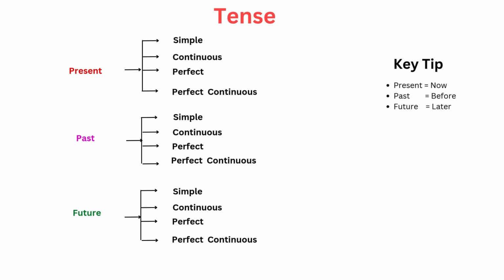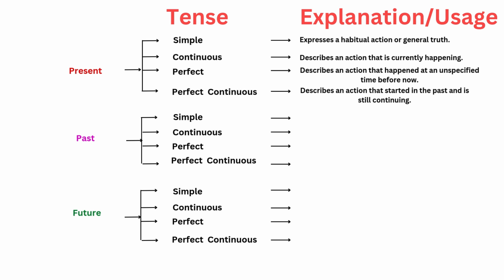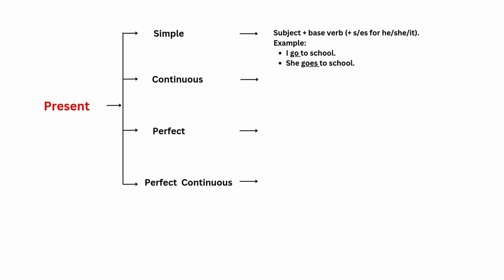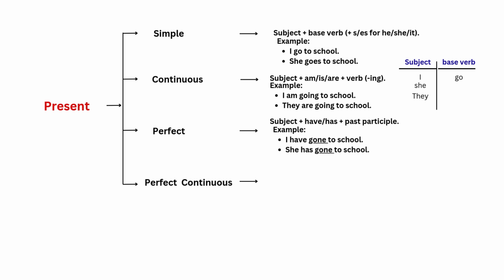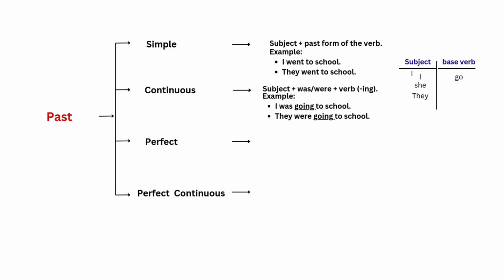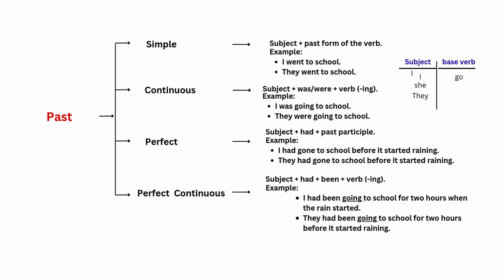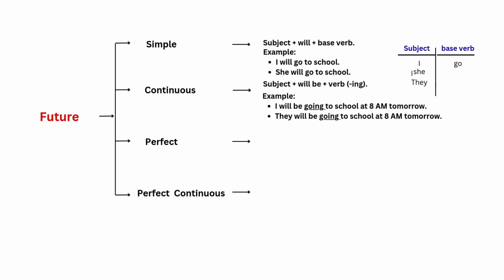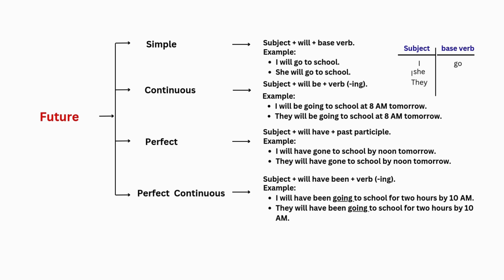PRESENT, PAST, FUTURE TENSES ! LEARN 12 ENGLISH TENSES